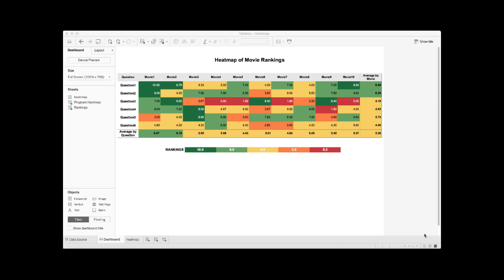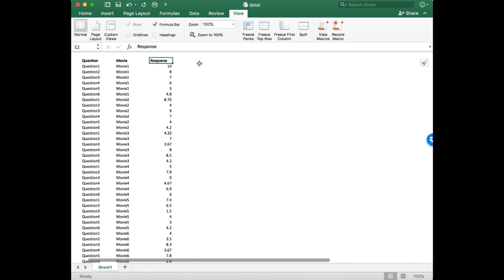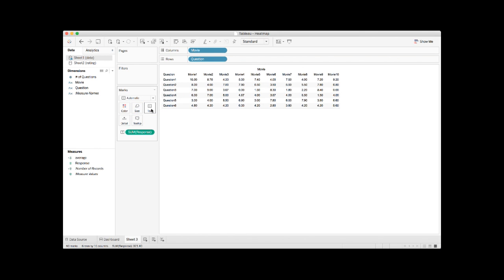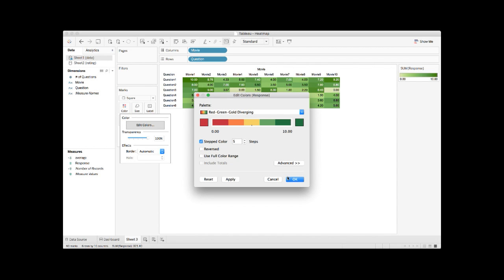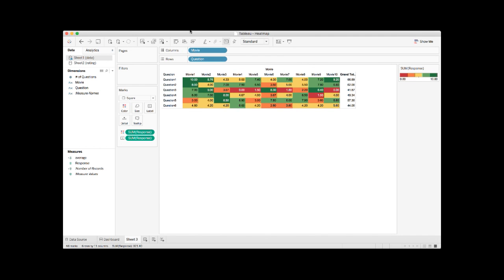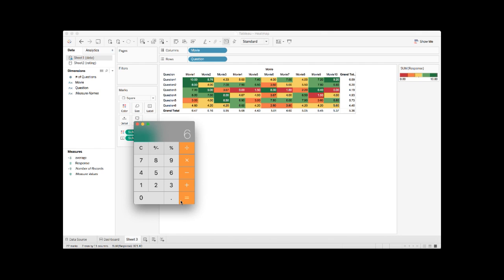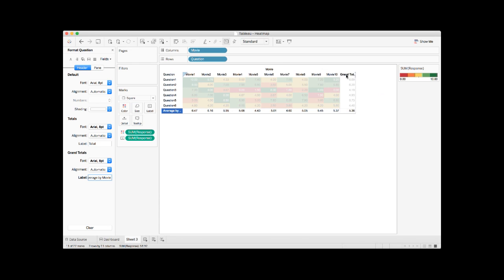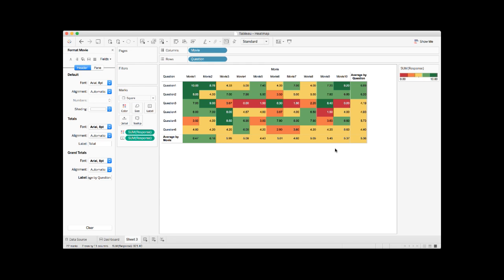How to Creat Heat Map in Tableau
Hello everyone! In this video, I'll show you how to create heat maps in Tableau!